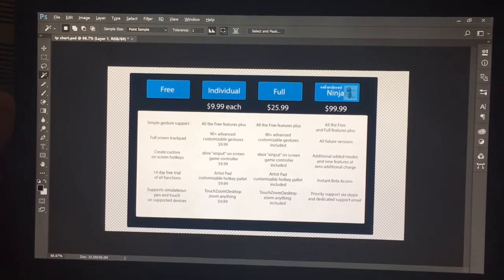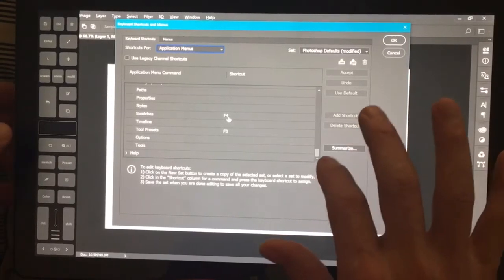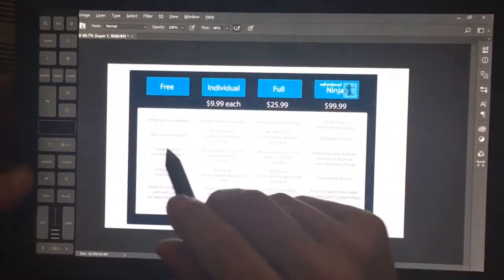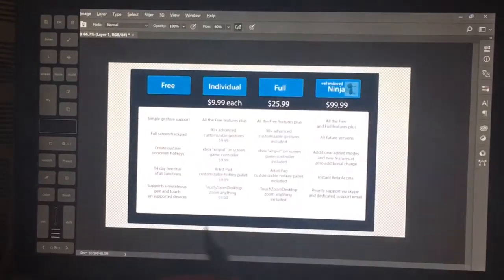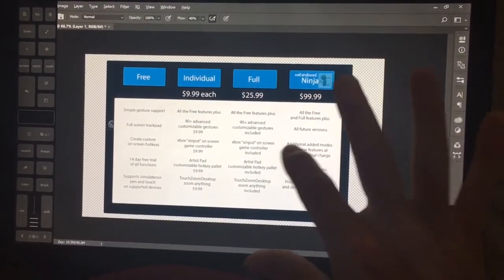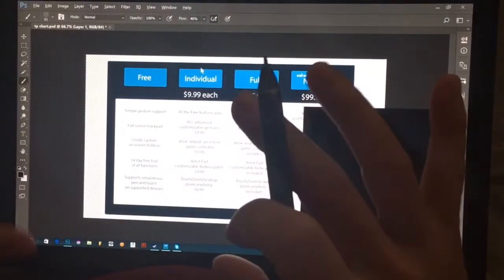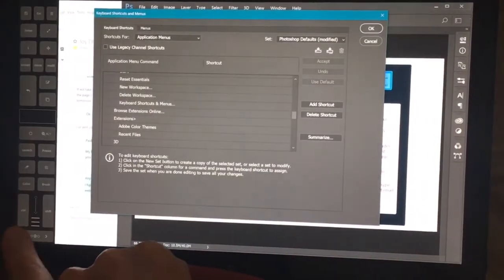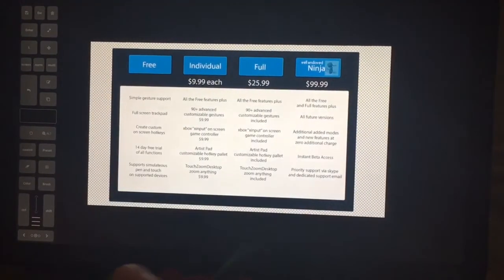Photoshop CC touch hotkeys Tablet Pro setup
Instructions on setting up Tablet Pro and Photoshop CC